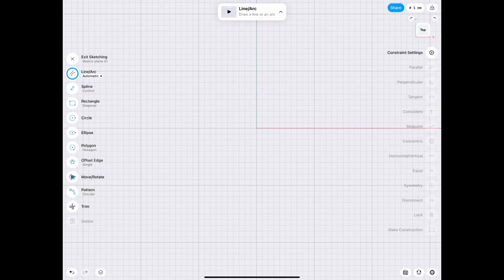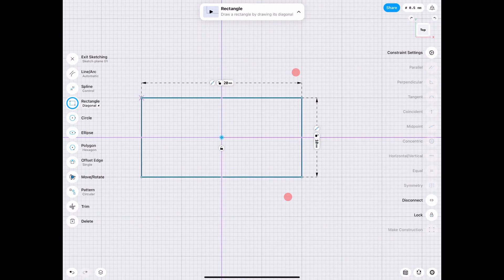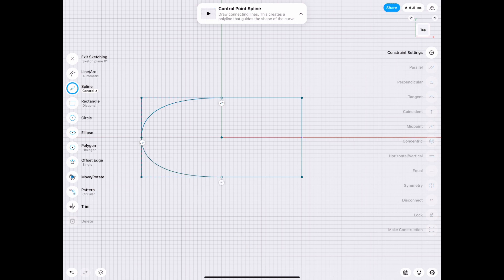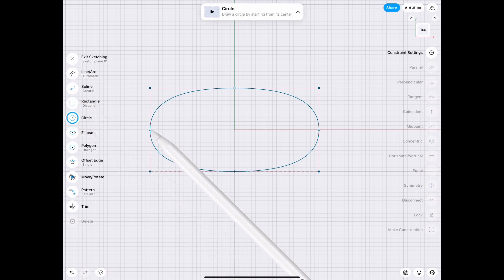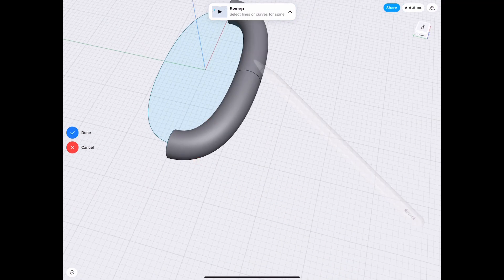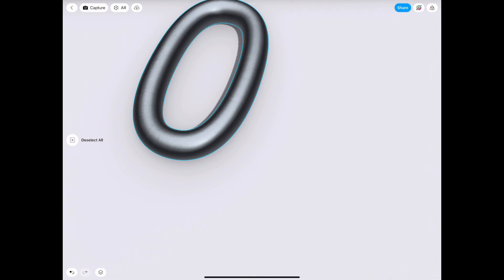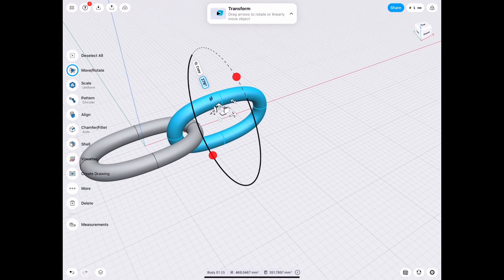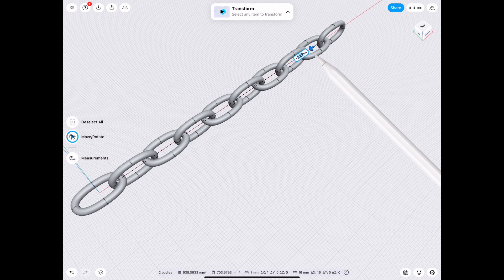Make a Chain in Shapr3D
By the end of this tutorial, you'll have a solid understanding of how to use Shapr3D to create a realistic chain and be able to apply these techniques to your own designs.